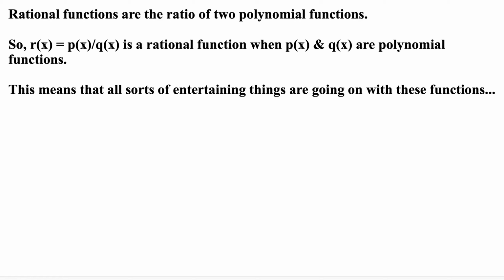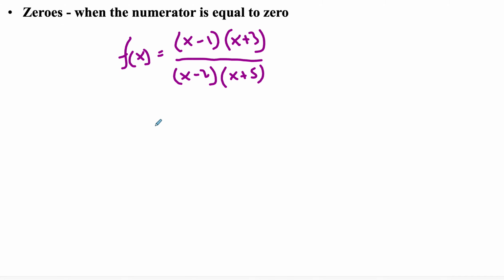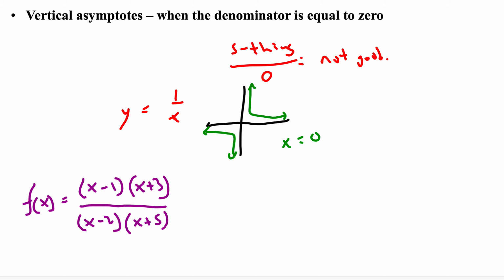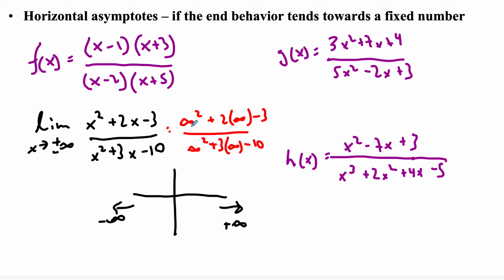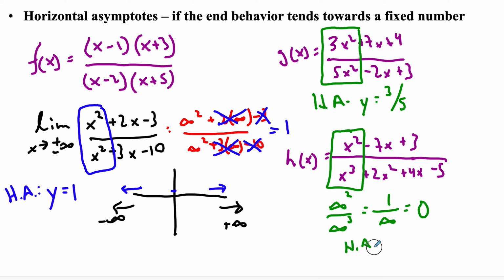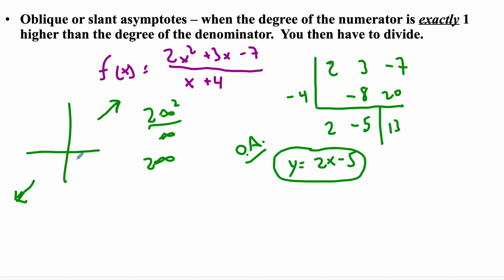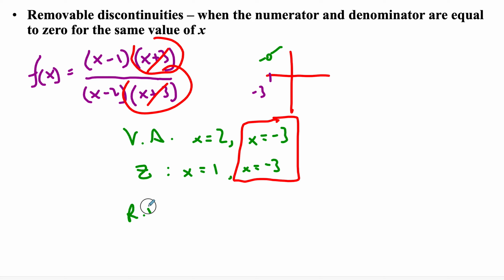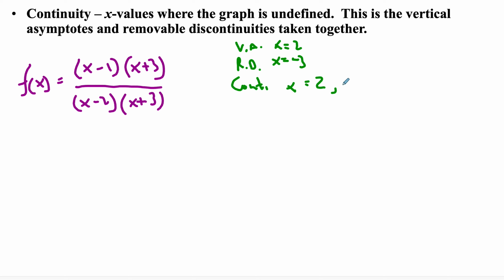Precalculus - Sections 2.6 & 2.7 - Characteristics of Rational Functions